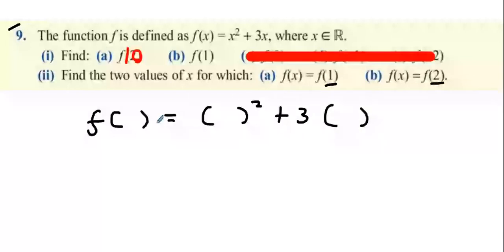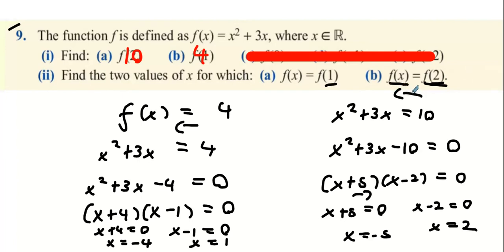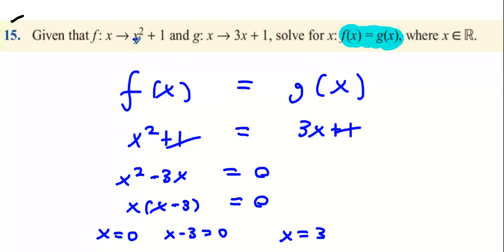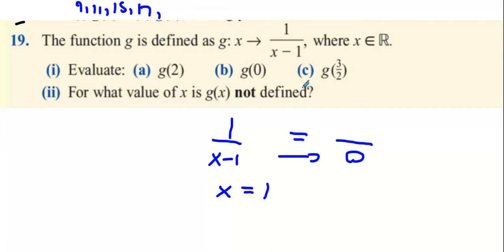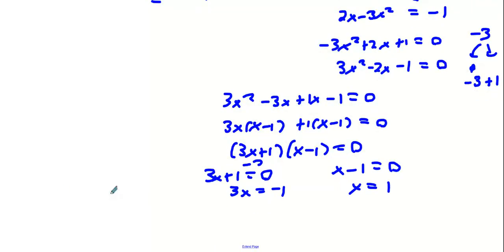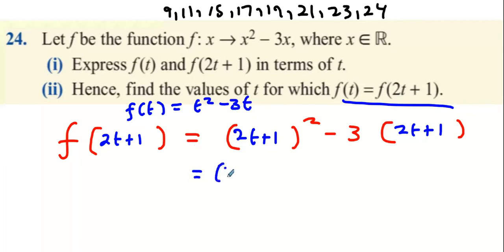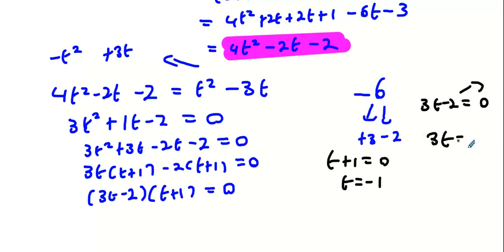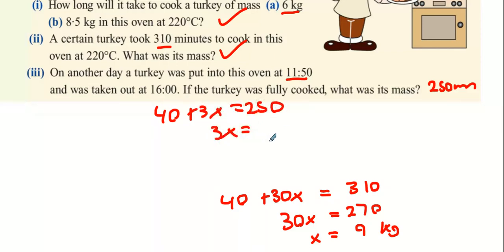3hons 20 1 q7q9q13q15q17q19q21q23q24q29